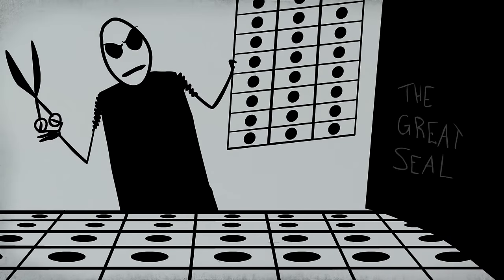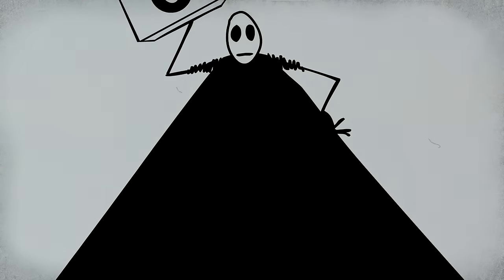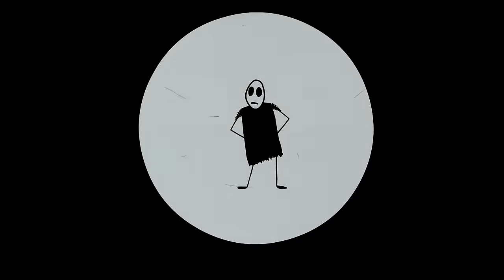Mr Freeman, part 24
Mr. Freeman is on X!

'T's not bad. I never said money is bad. I respect any kind of religion no matter how slavish it might be. Ah, you didn't realize, huh? Well, don't blow a gasket on me or anything, chill, ok? Ready? Money is God! And you thought that religion is just the Christians, Buddhists, Shamans… Of course it isn't. You're not that stupid. In this day and age, the only universal religion — is MONEY! The different currencies are like Catholicism, Protestantism, Judaism, Buddhism… Look, in essence, money is your god. Everyone believes in it, it's the source of everything and it can even work miracles from time to time. Wow!

This god has apostles — millionaires, whose sacred lives you examine with such enthusiasm. Each of you regularly takes the sacrament of communion — receiving an envelope that contains a piece of the holy flesh. Ahhhhhh. Just for shits and giggles, go ask anyone: "How much money do you make?" They'll crap themselves like you asked 'em to confess their gravest sins… And all of those crisp little bills? They're icons. These bills, they are not just some old pieces of paper printed with ink. Noooo! They are nothing less than the body of your god. They're born in a sacred place no mere mortal can enter. Then these godly pieces of paper come into human hands and then... tired, wrinkled and dirty they are burned in special furnaces to rise again like the Phoenix, that they may walk their earthly path once more. Everyone touches them. Take out your wallet for a sec. Imagine the journey each bill had to take to end up right there in your sticky little hands. Who was the first to crinkle it? Where is it going next? A bum, a syphilitic, a prostitute, the president and yourself, you all practice sacraments — with the same scraps of paper.

People! Wake. Up! All this money circulates in order for you to give it — your precious energy. See, money's value is backed by labor. Without you in the mix, money has no meaning. The fact is, money is nothing but the product of a regular printing press. Anybody anywhere, could print their own money! Of course it will not be backed by the collective unconscious, but by an individual! You were divided so that they may rule! Money's common property, sure. But yours is yours and mine is mine, right? Money costs a great deal, people cost nothing. Because you're priceless… since you have proved that you can make a god from — any old myth. And you're ready…

ETH& BSC — 0x30Af7de9C8131Af8fB87a0574209B509dc75e8D6